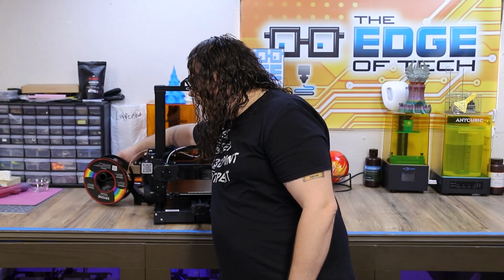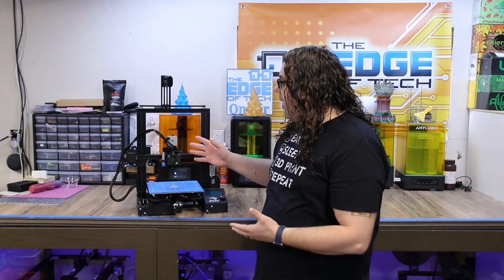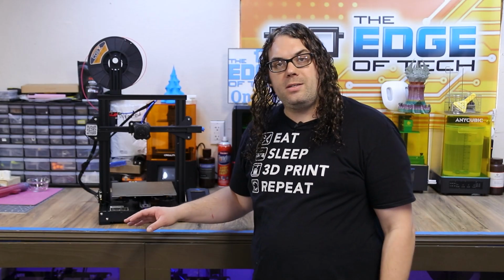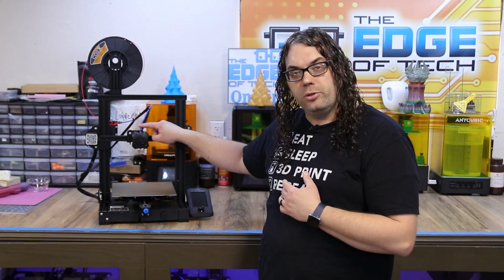Twelve Days of Edgemas - A Gift from Caleb to the Community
Caleb wanted to give back to the community by creating a fun video! I hope you all have a great laugh as you see some behind the scenes content meant for Caleb's eyes only!

Thank you Caleb for all the hard work and editing Magic you provide! I really appreciate it and love having you on the team!

Ender 3 V2 on Amazon

Ender 3 Pro on Amazon

Credits